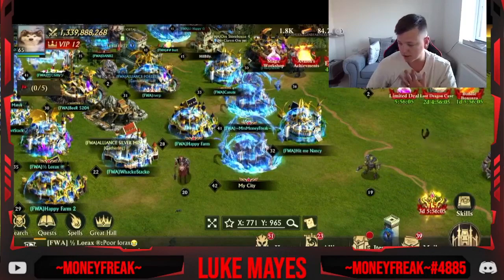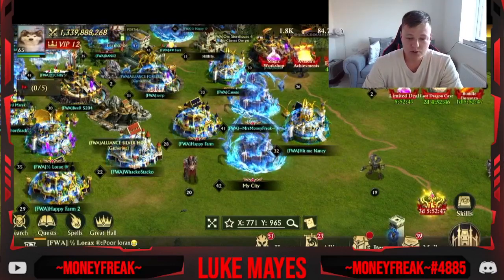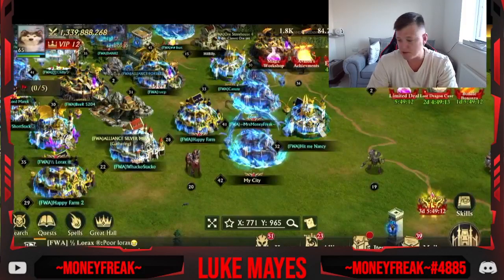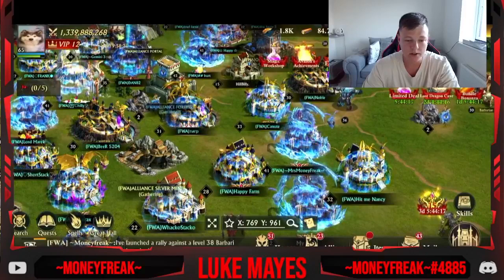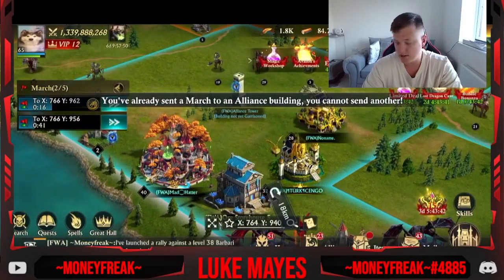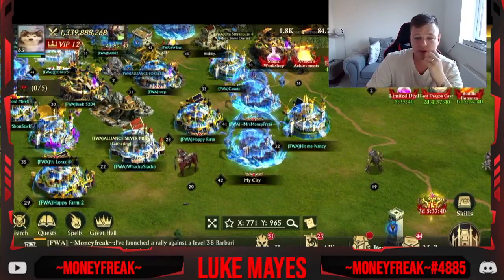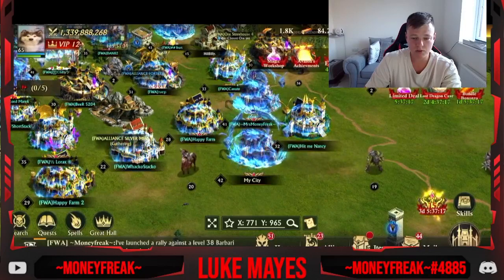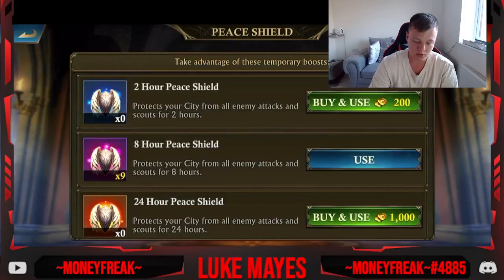King of Avalon - **LIVE BROADCAST** - How to hide your troops during war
In this Live Broadcast I will show you all the top ways you can hide your troops during events and war, apart from the obvious... BUBBLE!